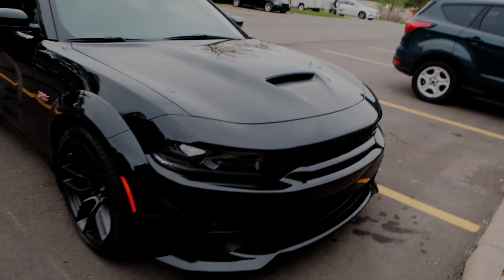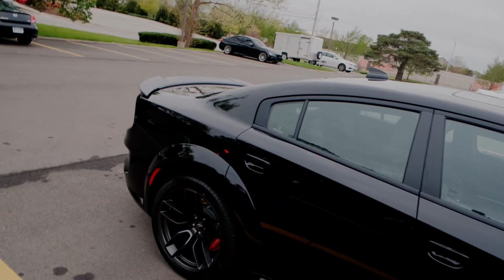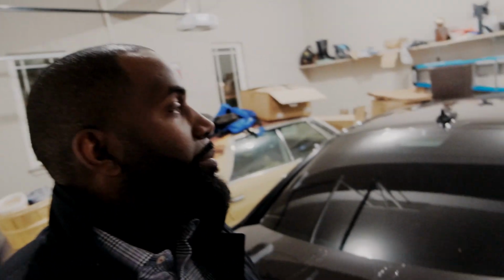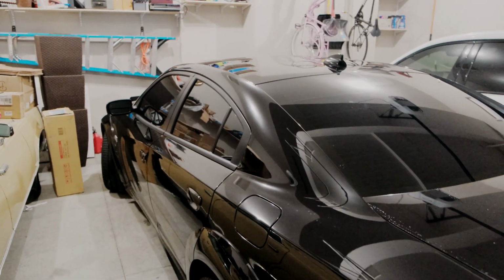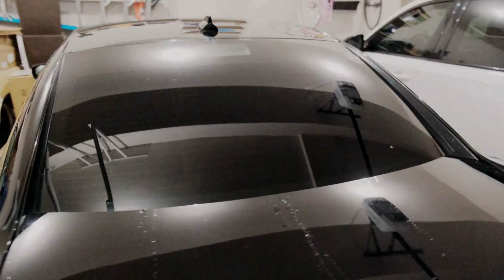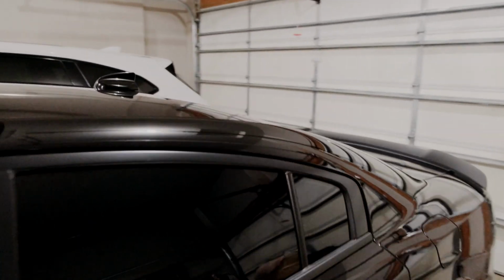Happy Birthday To Me!! Pt. 2 | Taking Delivery Of My 2022 Dodge Charge Widebody Scatpack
Welcome to Pt. 2 of the Birthday Vlog. My first appearance modification on the Scatpack was immediate. Check out the process.

MB013YFFBTRV6BD